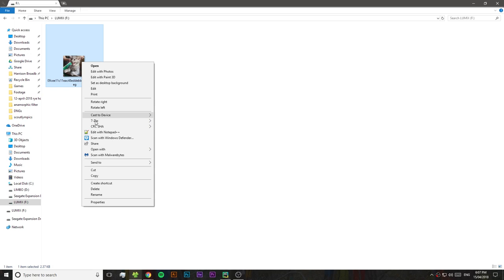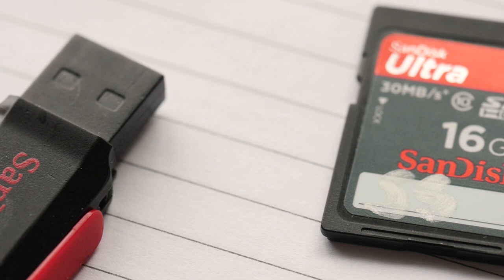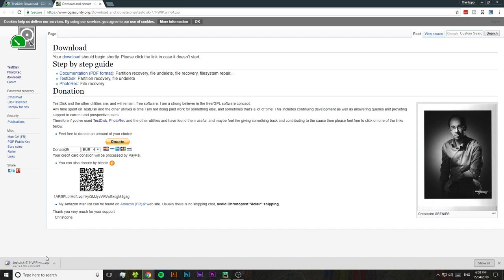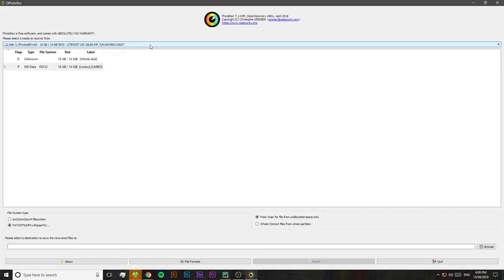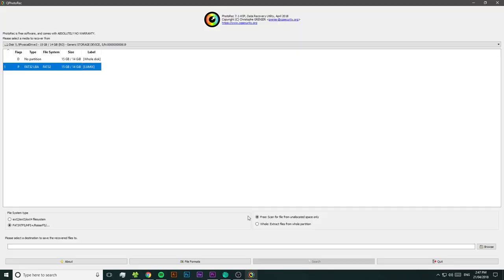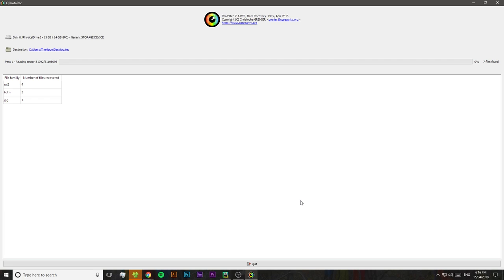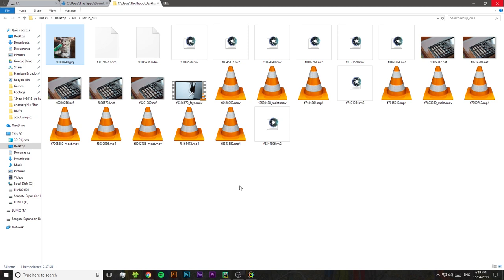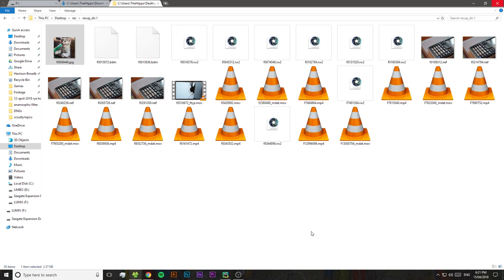RECOVER DELETED PHOTOS from a USB or SD Card!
We're looking at HOW to RECOVER DELETED PHOTOS AND VIDEOS from an SD card or a USB!!

Losing photos and videos is the worst, but using a program called photorec we can recover deleted photos and videos from an sd card or usb!

this software DOES NOT HAVE A 100% GUARANTEE!

it's a great free program but it is not magical, in most cases it should do a pretty good job of recovering deleted photos and videos even if the device  has been formatted, but if the stuff you are recovering is critical then a specialist is a better choice.

ps. I AM NOT RESPONSIBLE FOR LOSS OF DATA!
who knows how you'd manage that with a file recovery software but hey who knows

Joseph Jacobs - Tune in